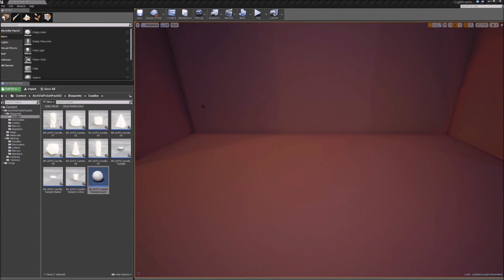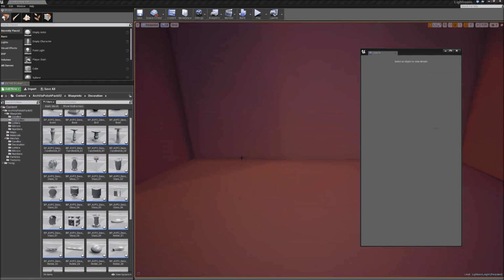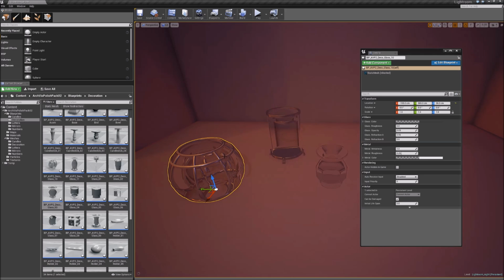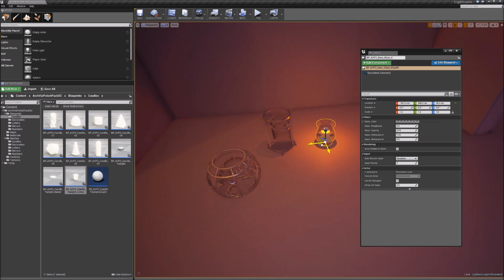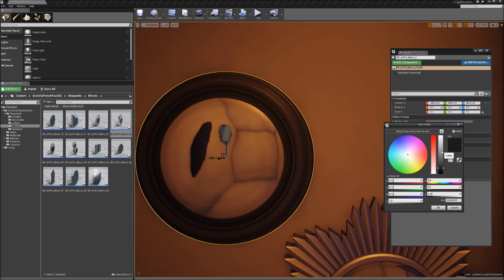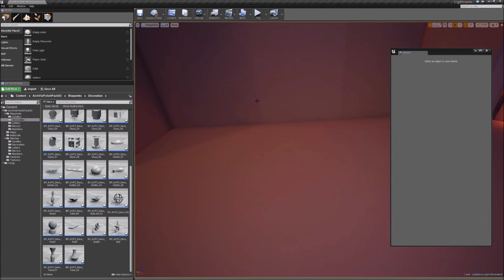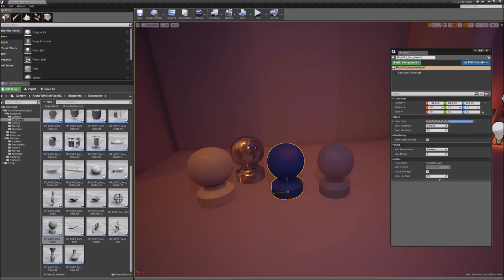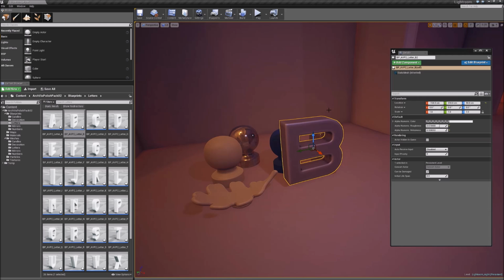AVP2 HowTo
How to use the customization options in "Arch Vis Polish Pack #2"